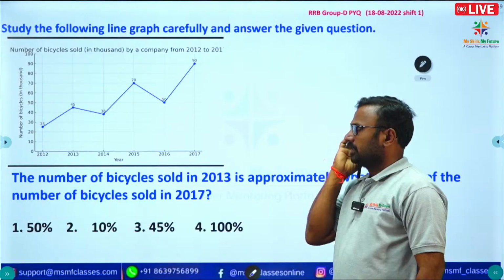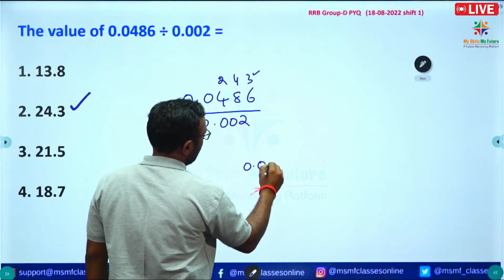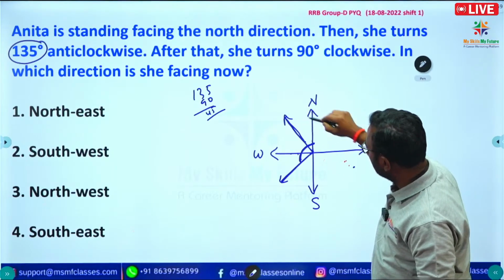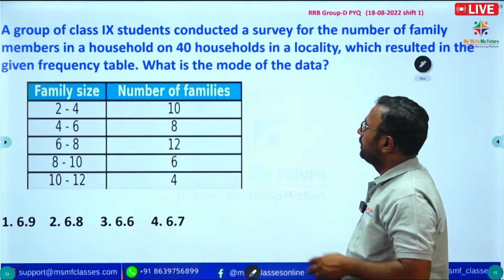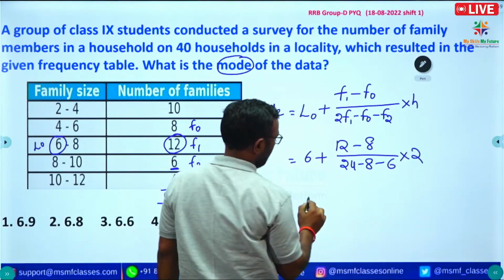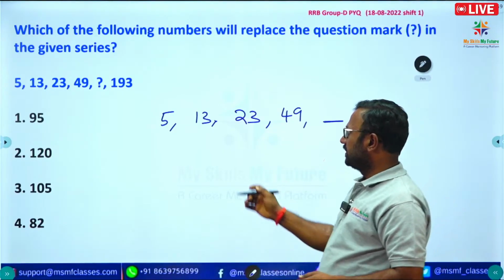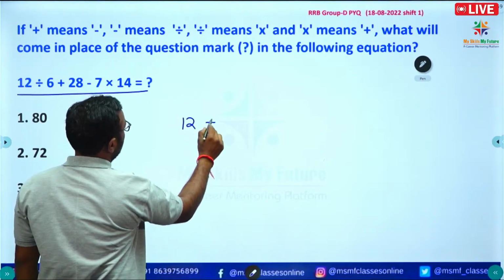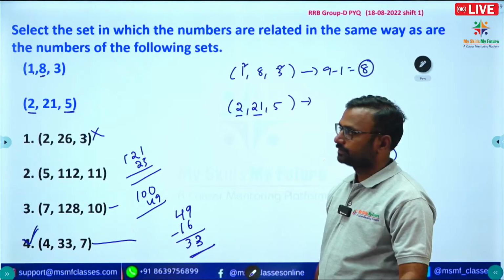🛑LIVE 🎞️🎥 DAY - 10 | RRB Previous Question Paper | Suresh sir